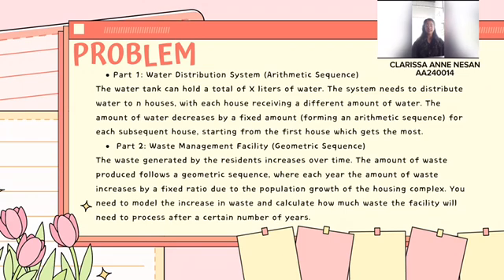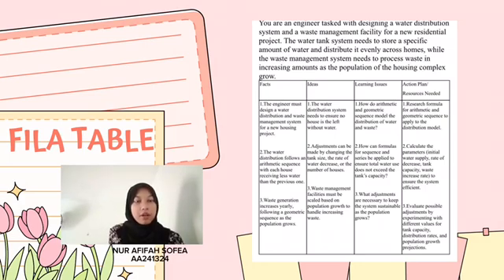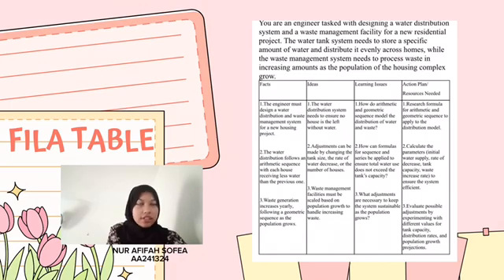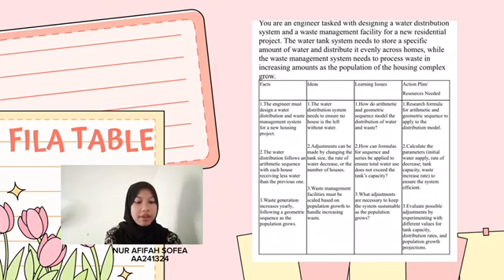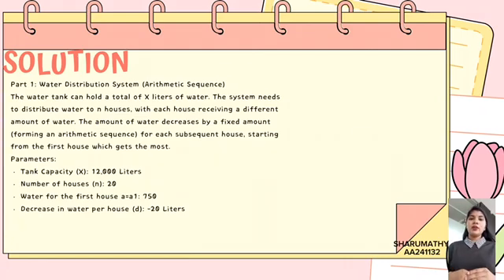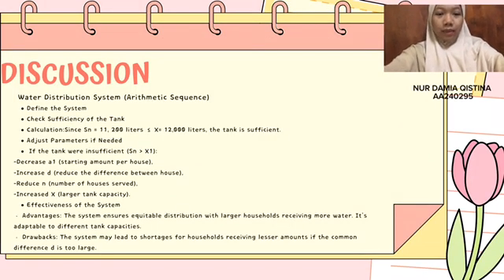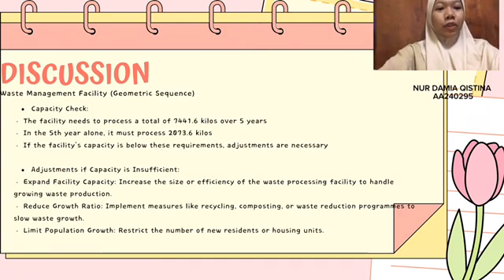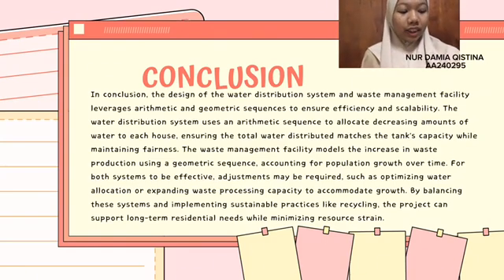PRESENTATION PBL ALGEBRA